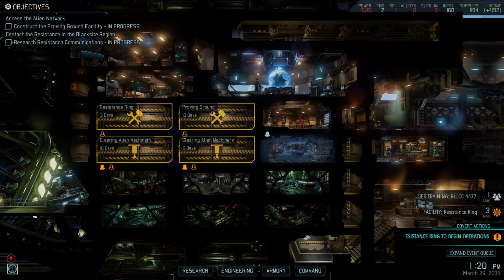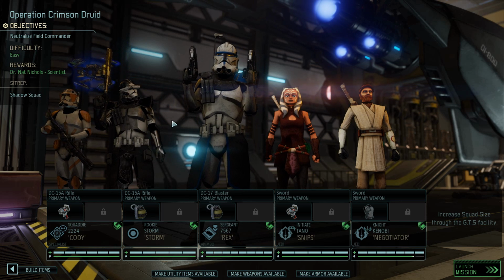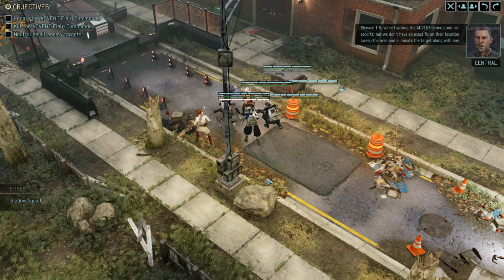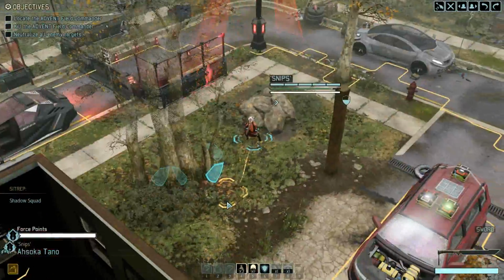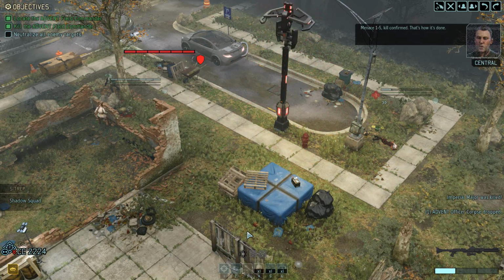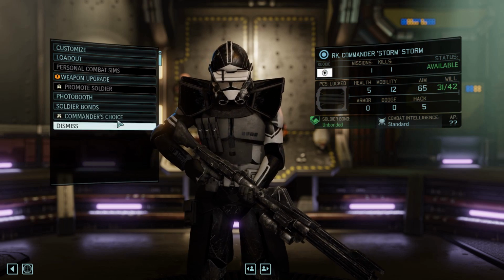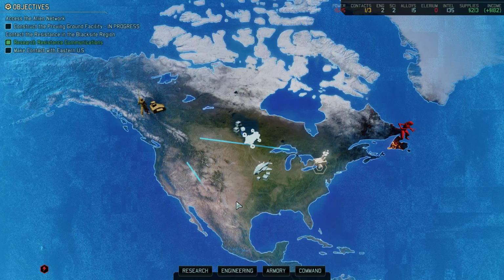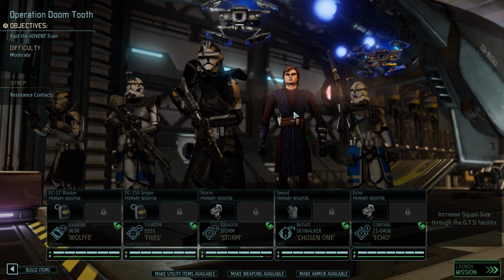XCOM 2 WOTC The Clone Wars Episode 5: Commander Storm Reporting!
My Etsy Shop

PC and Recording Information:
- EVGA GeForce GTX 760 Super Clocked ACX 2GB GDDR5 SLI Ready Graphics Card
- 2 WD Blue 1TB SATA 6 Gb/s 7200 RPM 64MB Cache 3.5 Inch Desktop Hard Drive (WD10EZEX)
- MSI Computer Corp. Motherboard ATX DDR3 1333 LGA 1150 Motherboards Z87-G45 GAMING
- Asus Black 12X BD-ROM 16X DVD-ROM 48X CD-ROM SATA Internal Blu-Ray Drive (BC-12B1ST)
- Raidmax 850W 80 Plus Gold ATX12V/EPS12V Active PFC Power Supply RX-850AE
- 4 Corsair Vengeance 8GB (2x4GB) DDR3 1600 MHz (PC3 12800) Desktop Memory 1.5V
-Intel Core i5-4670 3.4GHz 6MB Cache Quad-Core Desktop Processor BX80646I54670

Bandicam recording software
Wondershare Filmora Software